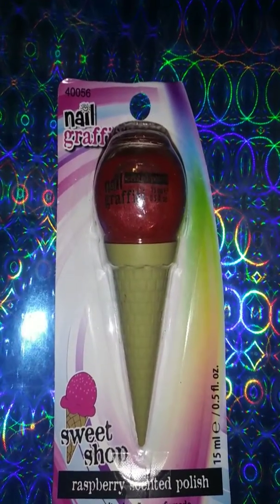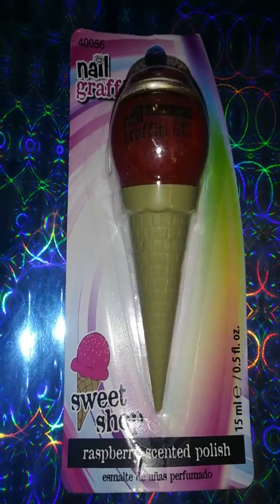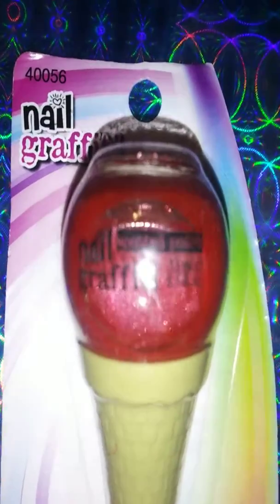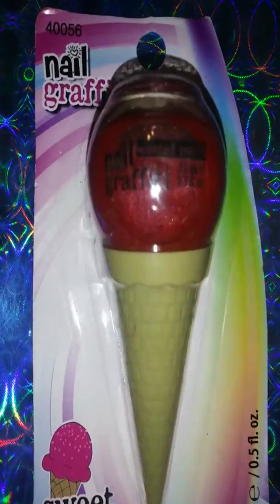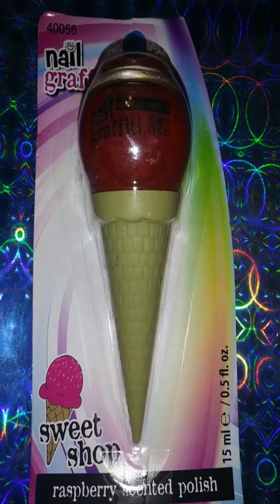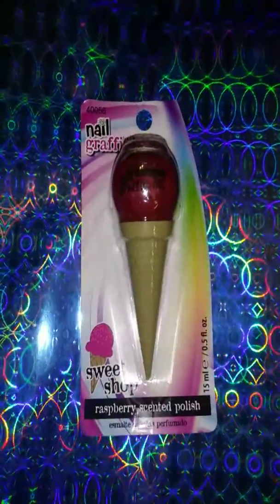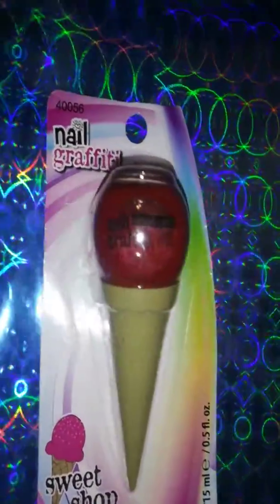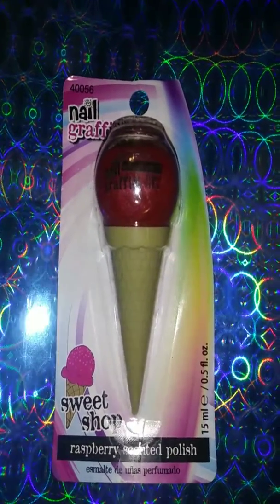Scented 💅 polish $1 🌳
More scents at the $1tree i 💘 them the scent stays for a long time until you take it off!😶😯😊✌🙋💖💖💖💖💖